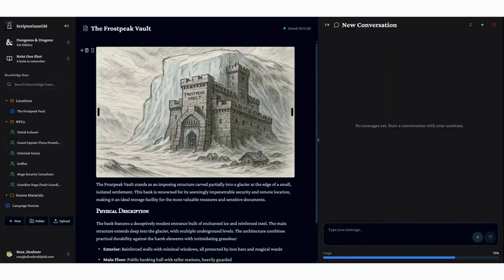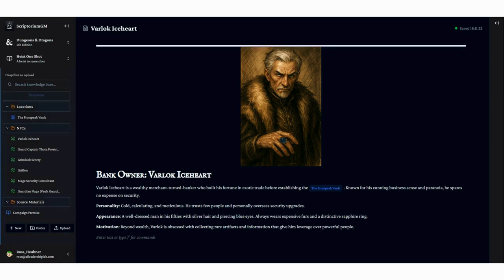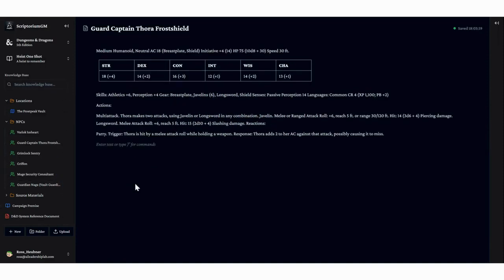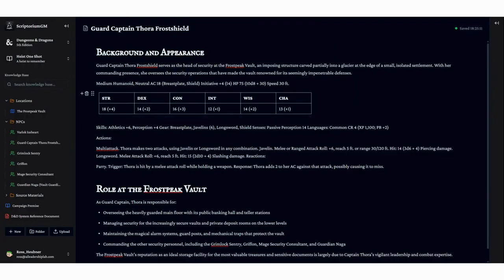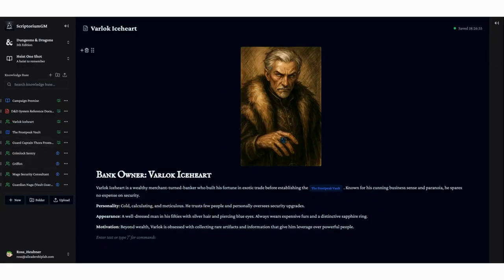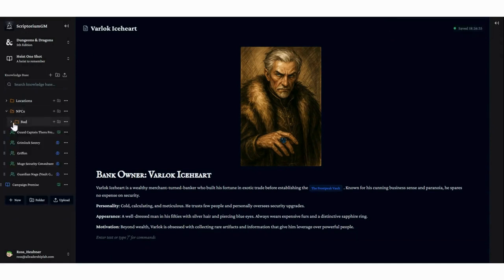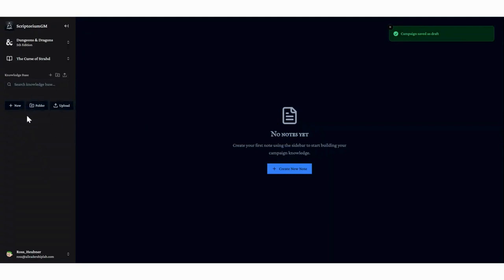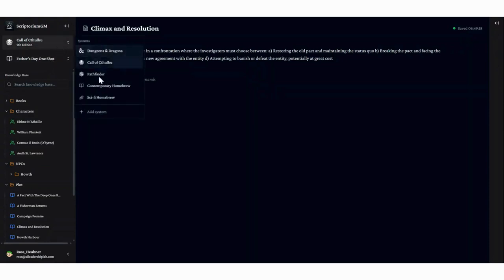ScriptoriumGM - Feature by Feature Walkthrough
ScriptoriumGM - Full Feature Demo | AI-Powered Campaign Management for Game Masters

Spending more time prepping than playing? ScriptoriumGM is the AI-powered campaign assistant built by GMs, for GMs. In this walkthrough, I'll show you every feature designed to cut your prep time and keep your campaigns organized.

🎲 What You'll See:
  - 0:00 Teach Your AI Assistant with Notes
  - 0:41 Importing Your Source Material
  - 1:19 Sync Your Campaign Notes
  - 1:58 Expand Your Character Roles with AI
  - 2:43 A Smart Campaign Assistant that Learns Over Time
  - 3:24 Organize Campaign Assets into Folders
  - 4:01 Categorize the Good, Bad & The Ugly
  - 4:47 Customize Your Knowledge Base
  - 5:23 Store and Create Unlimited Campaigns

✨ Key Features:
  • AI that actually learns YOUR campaign world
  • Works with D&D, Pathfinder, Call of Cthulhu, homebrew & more
  • From blank page to perfect NPC in 30 seconds
  • All your campaign notes in one searchable place
  • Free tier available - no credit card required